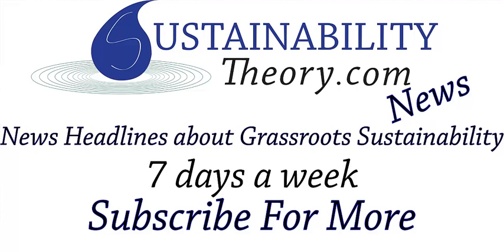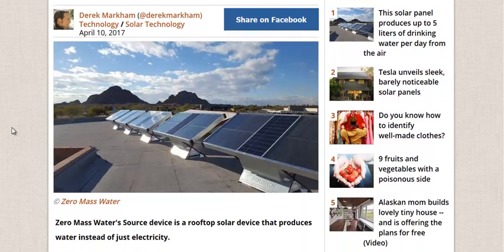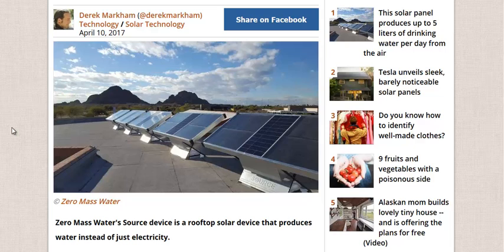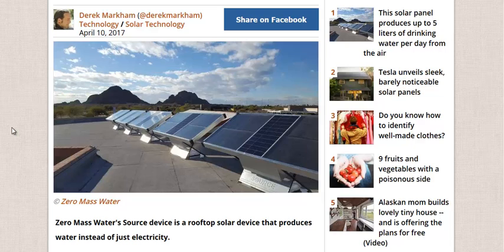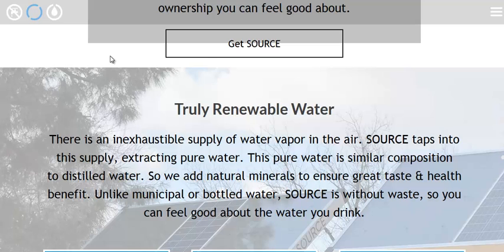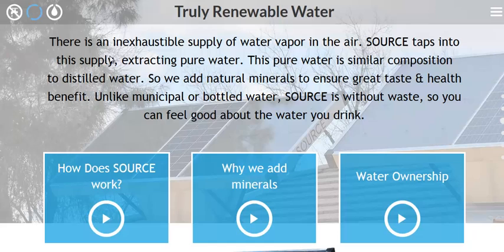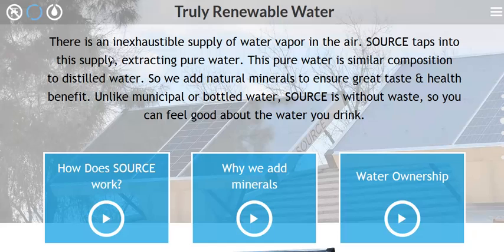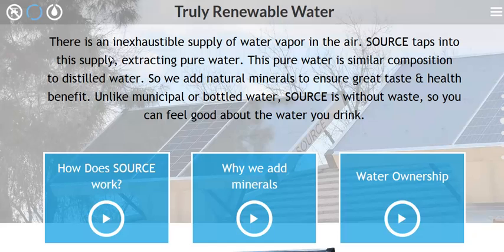Water From Thin Air - Own Your Water Source With The Source from Zero Mass Water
This solar panel produces clean drinking water by extracting water vapor from the atmosphere. This can be used in deserts or mountainous areas where it is difficult to find reliable sources of drinking water.